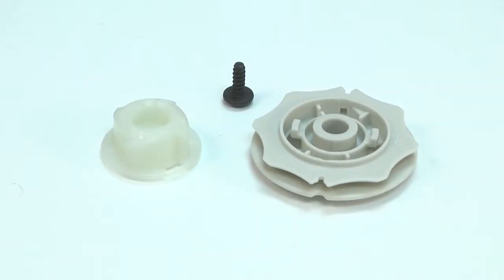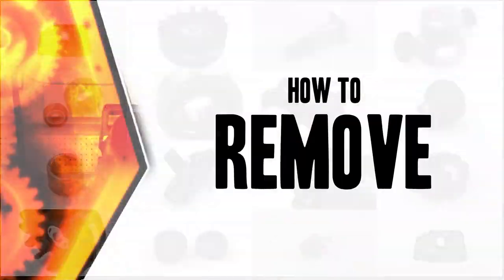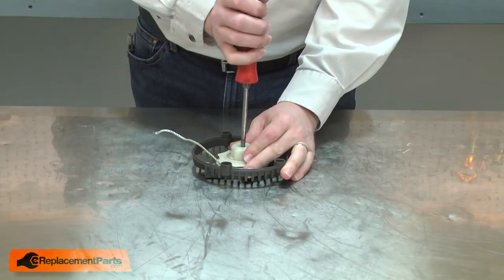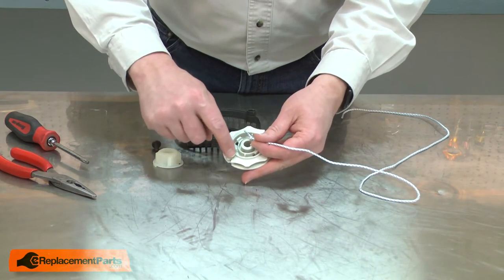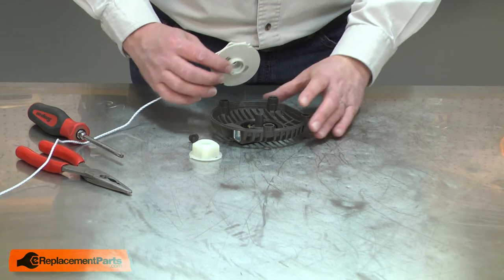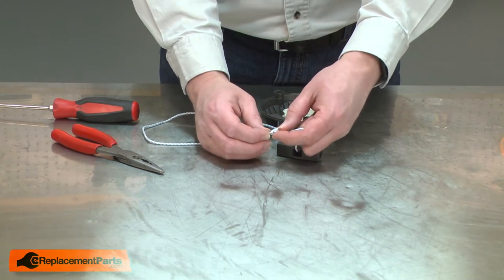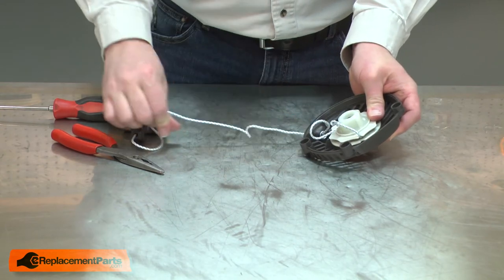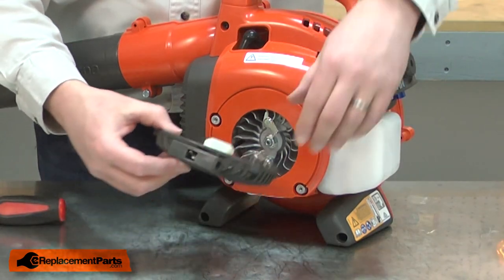Husqvarna Blower Repair - Installing the Starter Kit (Husqvarna Part # 545081818)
Do you need a replacement Starter Kit for your Blower? eReplacementParts.com has thousands of replacement parts for a variety of Power Tools, Outdoor Power Equipment, and Appliances. To purchase the part shown in this video (Part # 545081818), click the link here:

The information in this video is specific to Husqvarna and Jonesered Blowers. The replacement process for different brands may differ slightly from the one you see in this video. To find more Blower repair videos, check out our Lawn and Garden Equipment Repair playlist

If you need a replacement Starter Kit for a different model number Blower, simply enter your Blower’s model number on our homepage here:

Replacing the Starter Kit can help solve the following issues you may be having with your Blower:
1. Won't Start

Here are a list of the tools required for this repair:
• Torx drivers
• Hex drivers
• Long-nosed pliers

For more info on our shipping or return policy, or to speak with a customer service representative, visit our